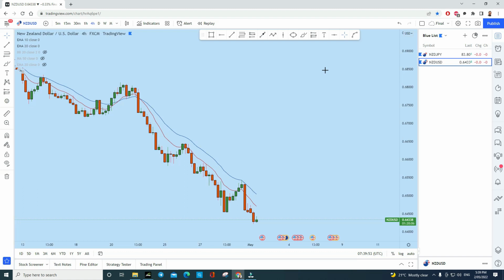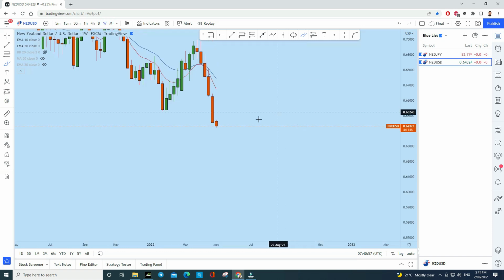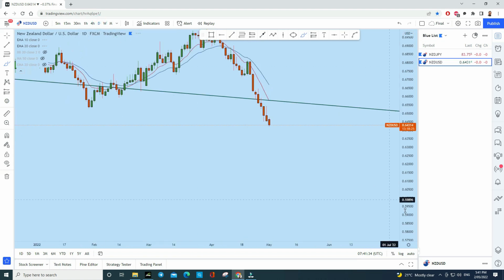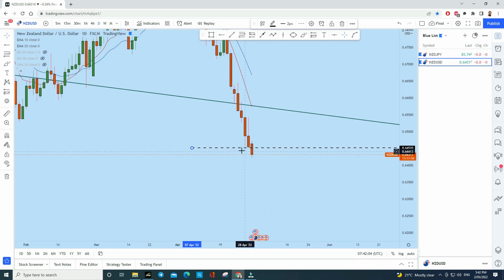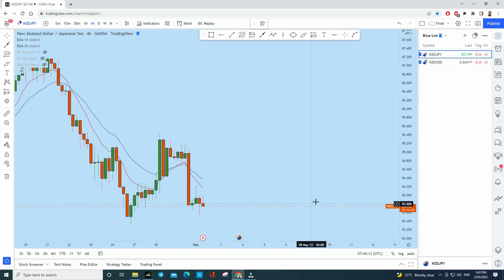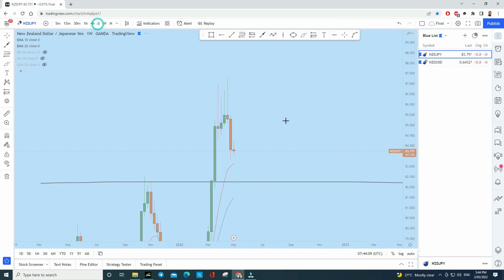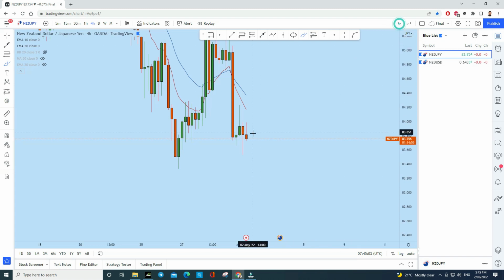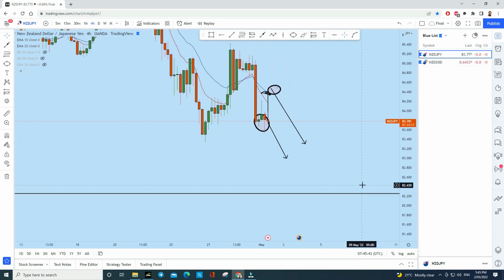NZDUSD and NZDJPY Aanalysis Today : Gap Trading Strategy